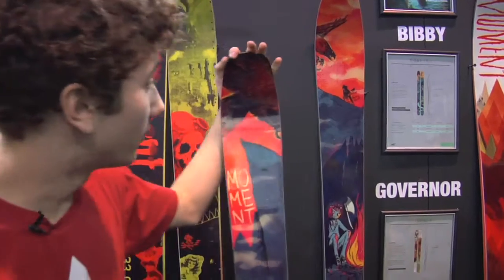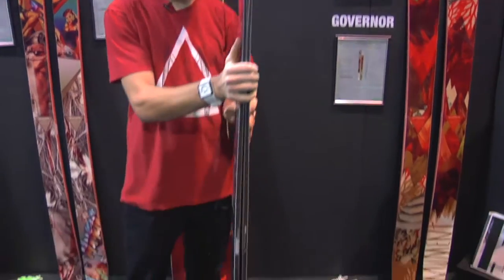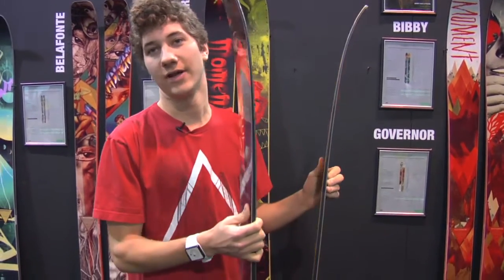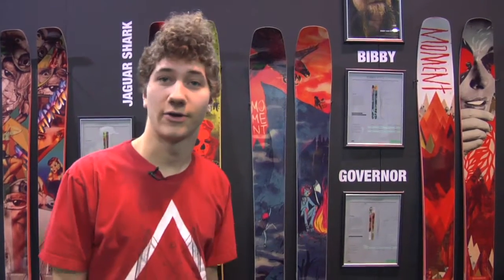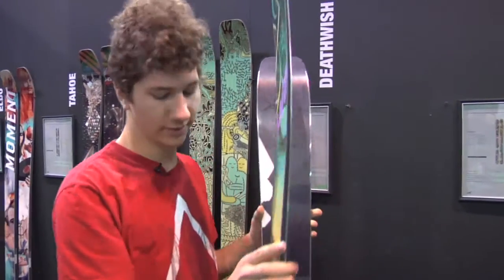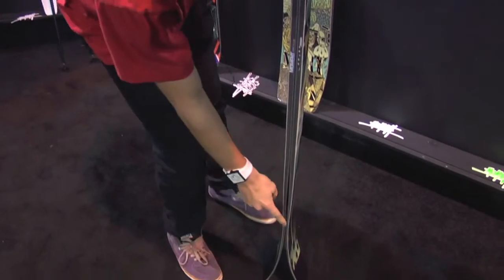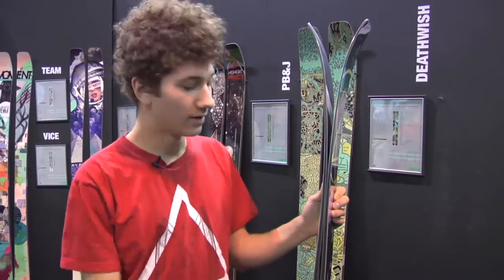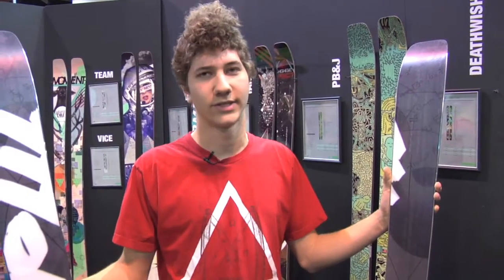2012 SIA Snow Show: Moment Bibby Pro and Deathwish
We're highlighting some of the hottest products we find at the Snow Show in Denver. Here, we check the Moment Skis Bibby Pro and Deathwish models